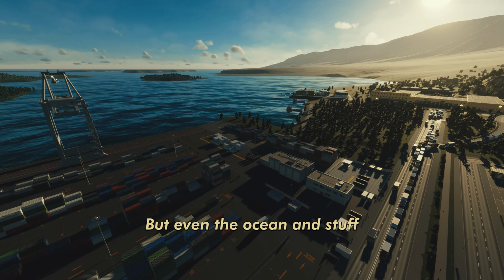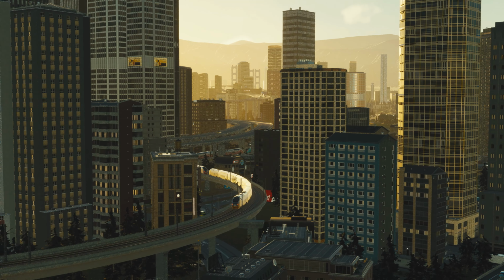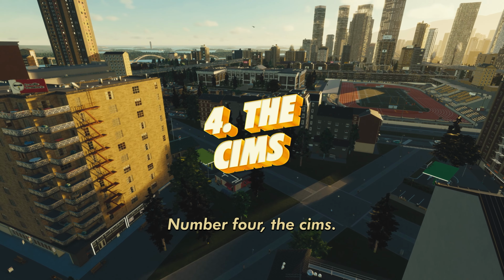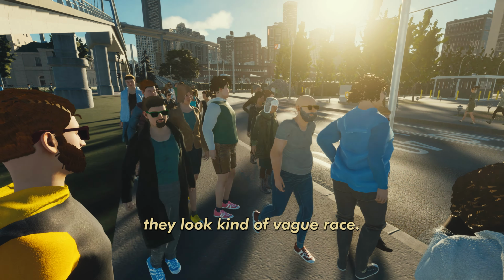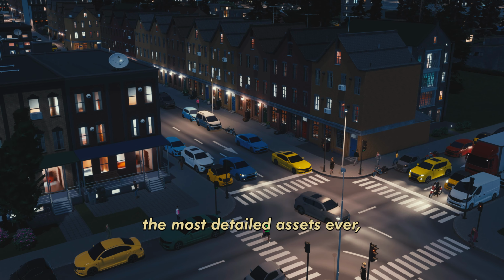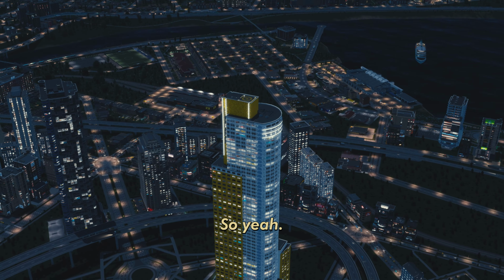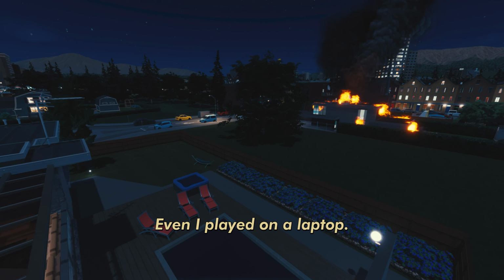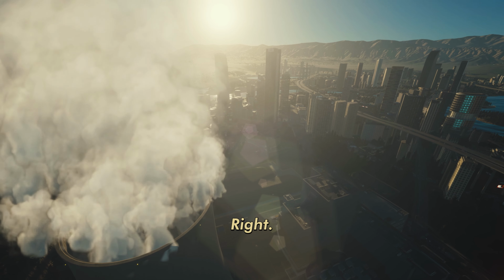Cities Skylines 2 Vanilla is a VIBE ~ Why I Won't Install Mods YET ~ (IWAT EP16)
SPECS:
Gaming Laptop ~ Asus g17
Ryzen 9
RTX 3060
32GB RAM

Gaming PC
Intel i7-3770
32GB RAM